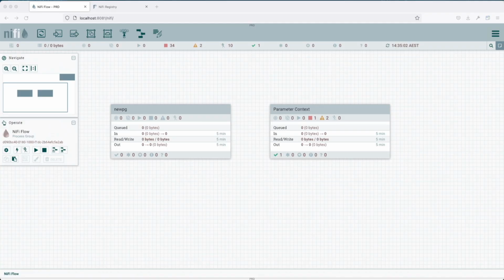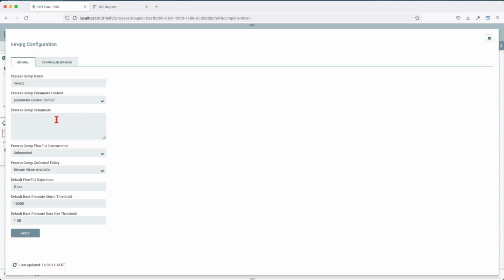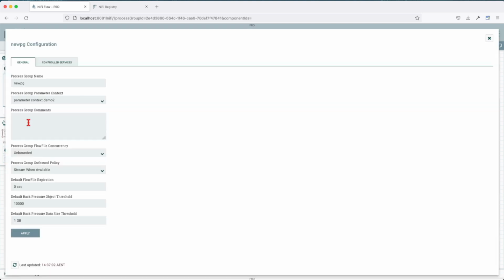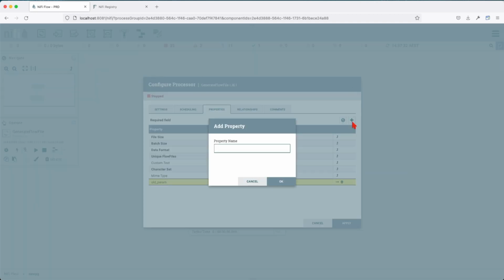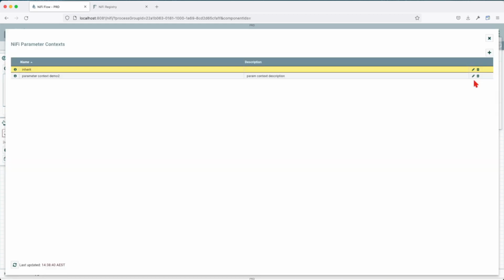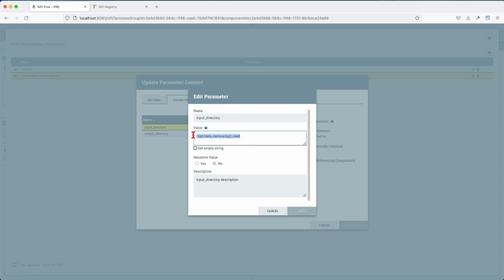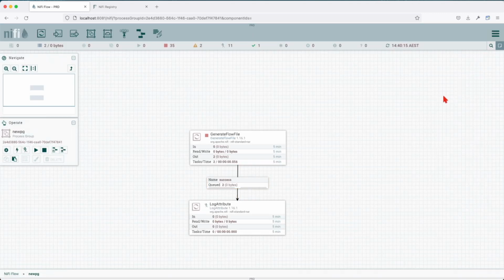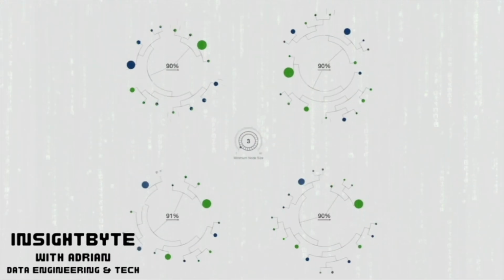What is NiFi Parameter Context Inheritance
In this chapter we are going to learn What is NiFi Parameter Context Inheritance

This will be a 6 part Chapter

**Video Outline**:

Timestamps:
00:00 Intro
0:20 What is NiFi Parameter Context Inheritance
0:50 How to use Parameter Context Inheritance in Apache NiFi
3:13 Delete Inherited Parameter Context Situation

**Quick Tips for better learning**:
1. Follow along as I explain to make sure you understand everything
2. Ideally, you should be able to replicate what I have done with success, if this is not the case reach-out - i will try to help/.
3. If you want to learn faster than I talk, I’d recommend 1.25x or 1.5x speed :)
4. Check the outline in the comment section below if you want to skip around.
5. Also keep an eye on the description and see if and links are available with reference docs or assets to download.
6. If anything is unclear, please let me know in a comment.